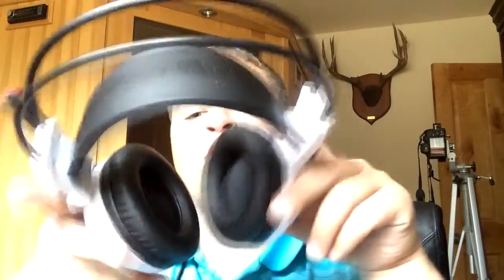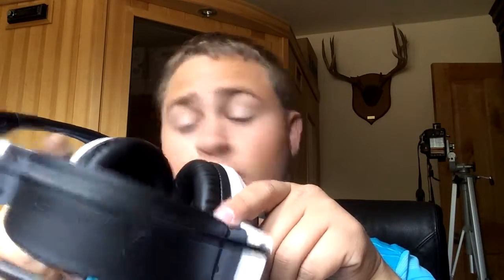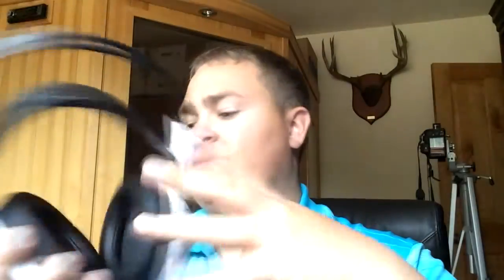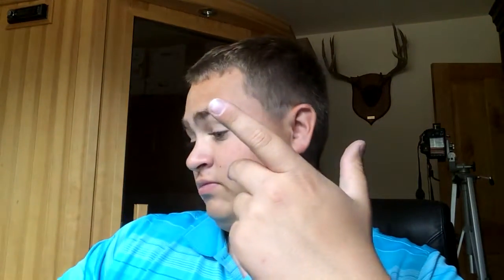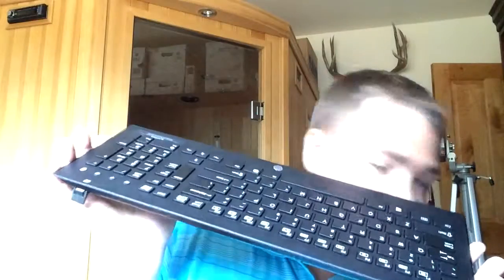Review of headphones, keyboard, mouse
Hey! I had some extra money floating around after graduation so I decided to upgrade some accessories for my computer. Here they are.